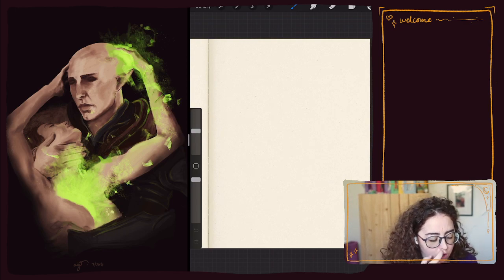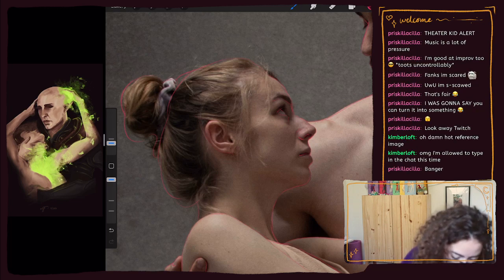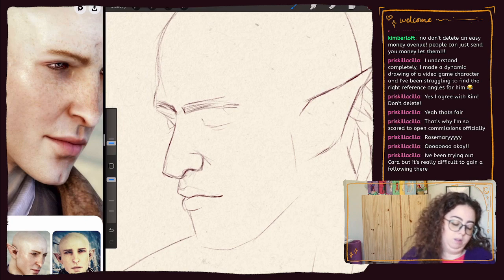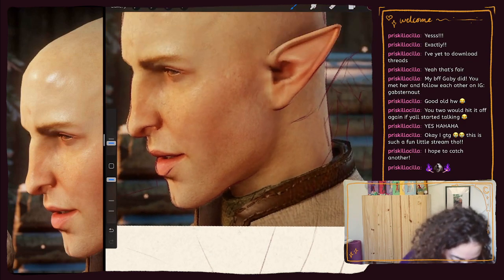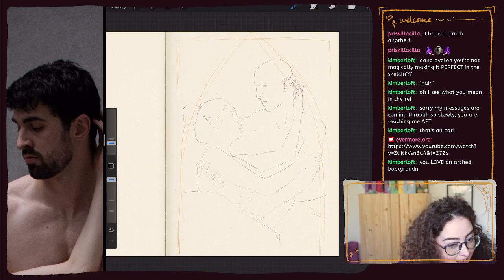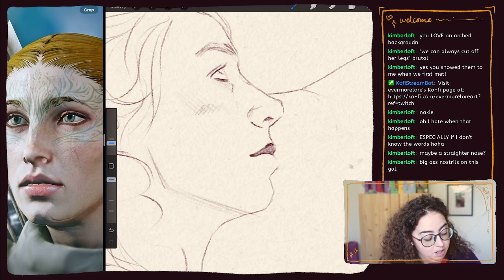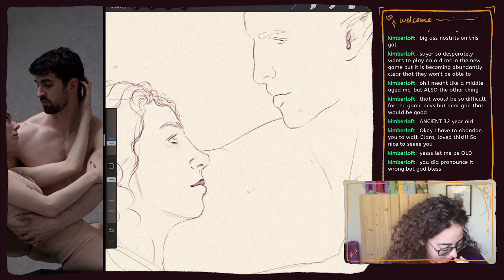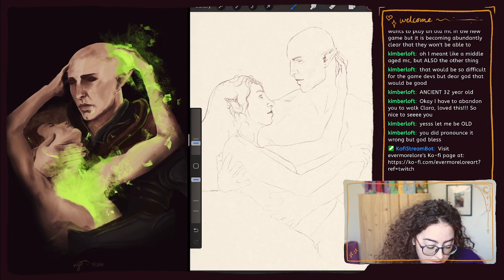✿ art stream: solevellen redraw - part one